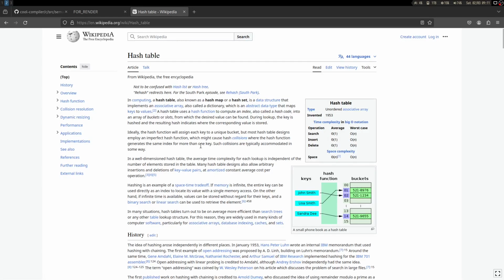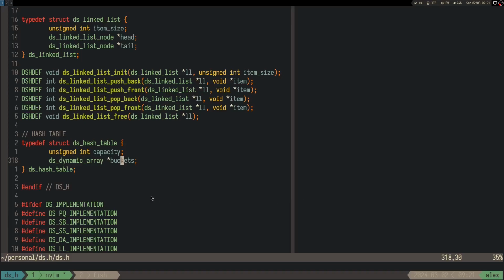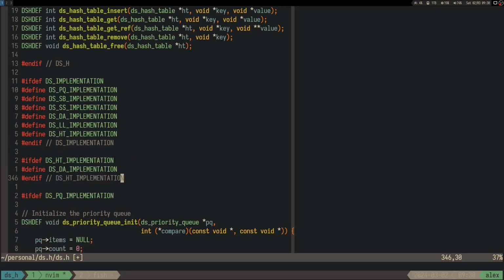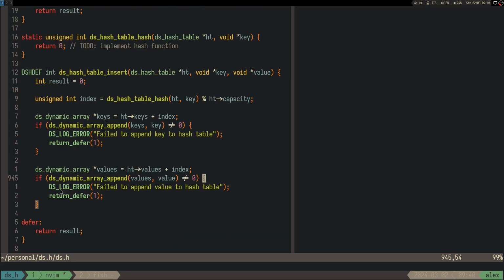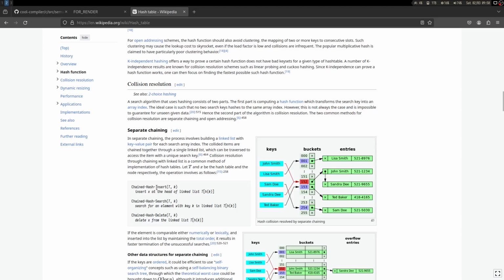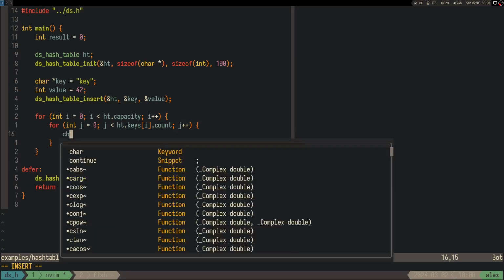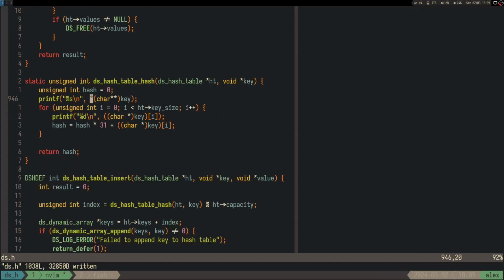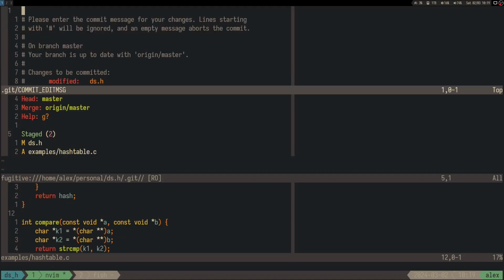Coding Day 37 - Hash Table in C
adding a hashtable to our c library